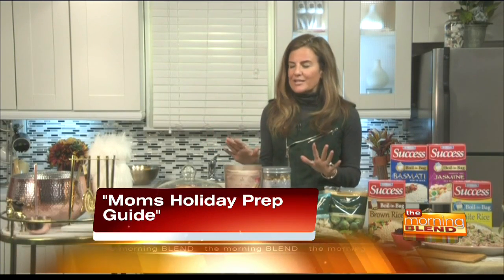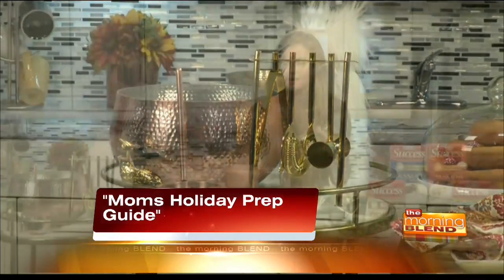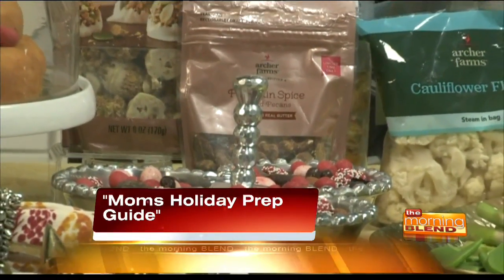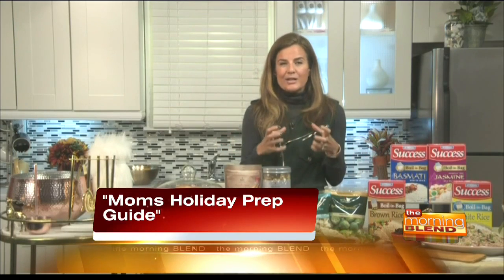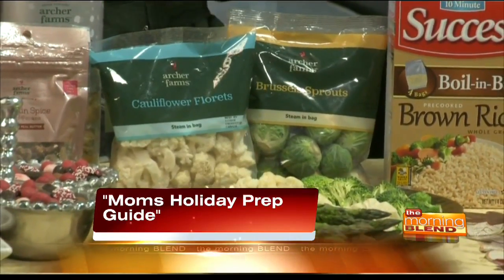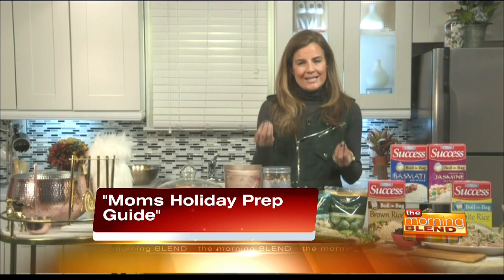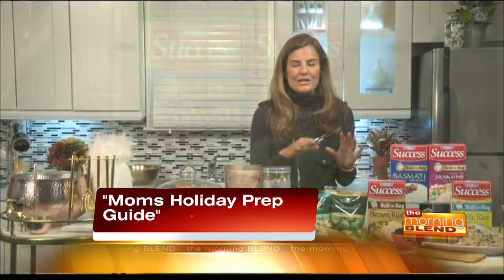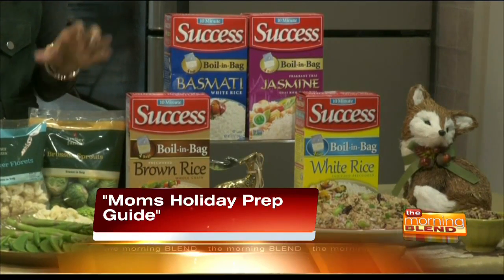Moms Holiday Prep Guide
Looking for some new and creative entertaining ideas that are sure to impress? Trying to cut back this holiday season, but don't want to turn into the Grinch? Afraid that having a house full of guests is going to cost you a fortune? Whether its turkey in November or last minute gifts in December, the holidays don’t have to be stressful! There are plenty of ways to cut costs without cutting class. CEO of Momtrends Nicole Feliciano shares her simple tips for a stress free holiday season!